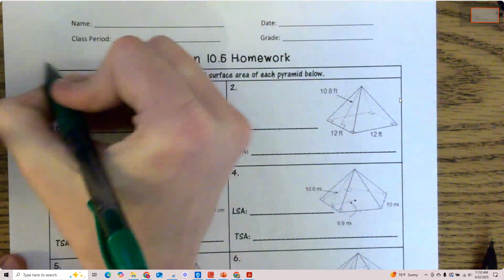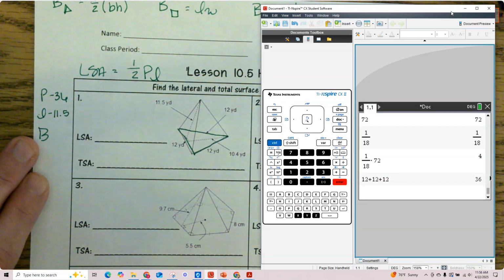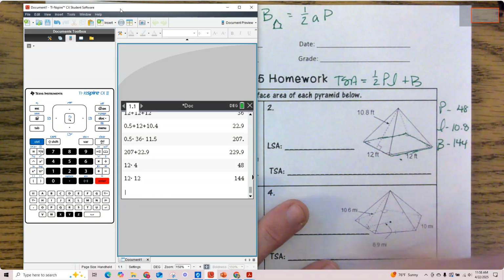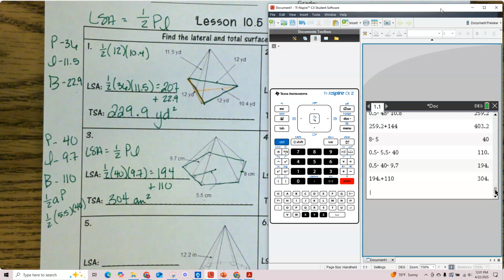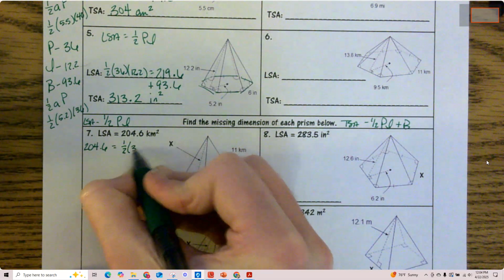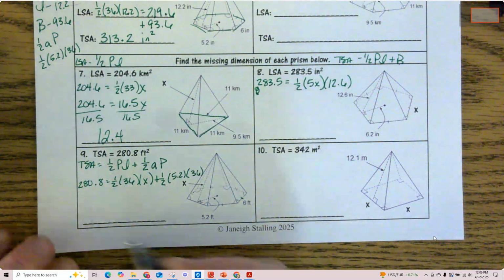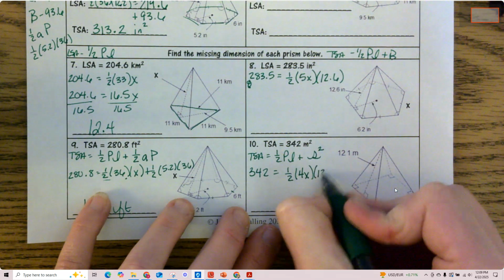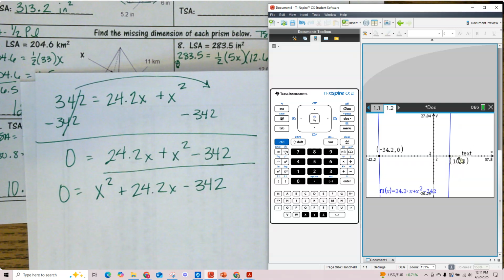Lesson 10.5 Homework